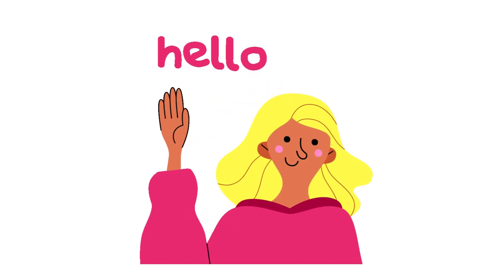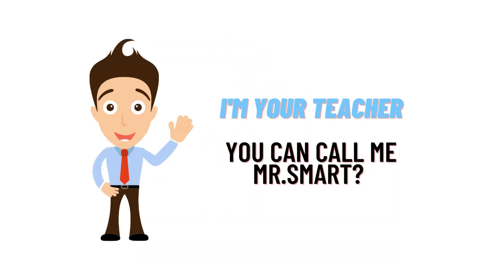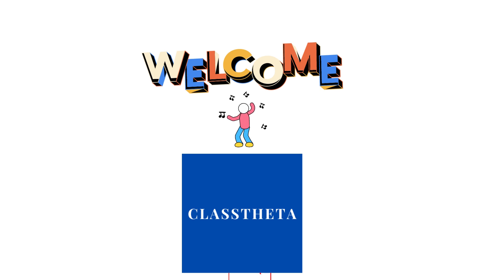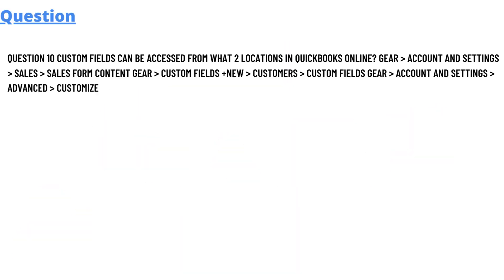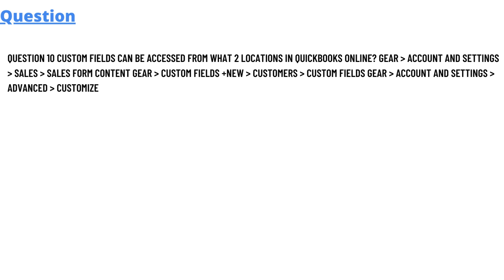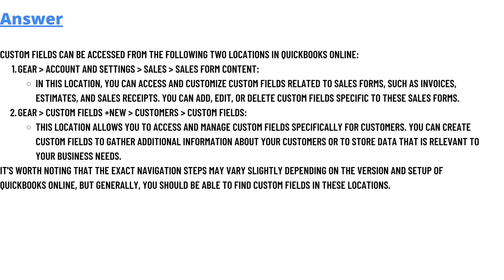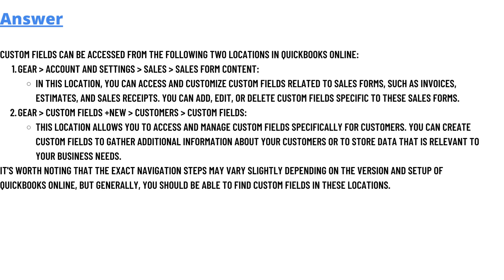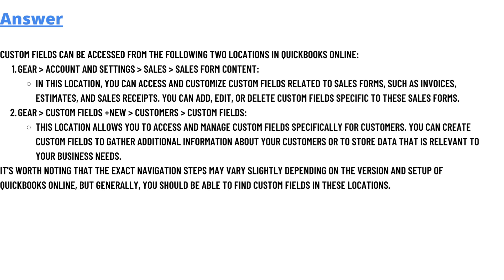Custom fields can be accessed from what 2 locations in QuickBooks Online?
Custom fields can be accessed from what 2 locations in QuickBooks Online? Gear  Account and Settings  Sales  Sales form content Gear  Custom fields +New  Customers Custom fields Gear Account and Settings  Advanced  Customize